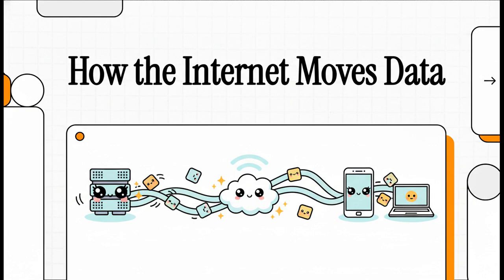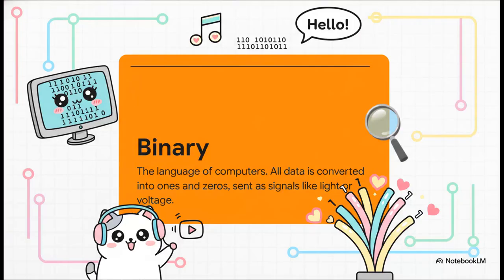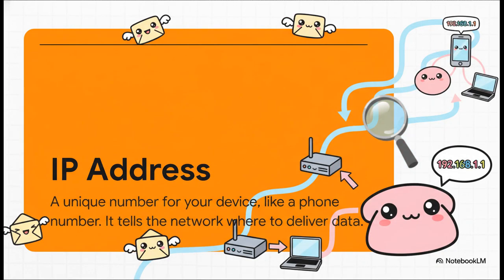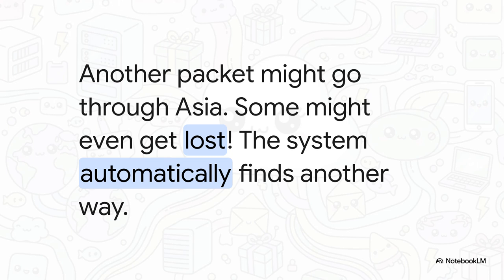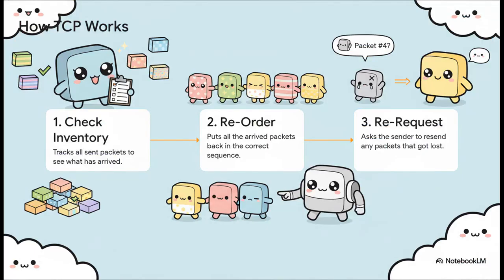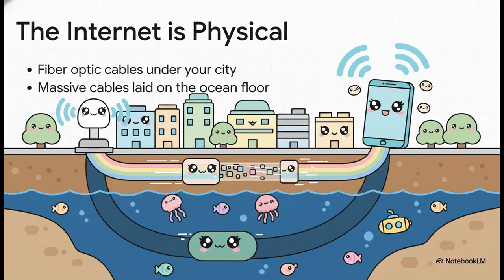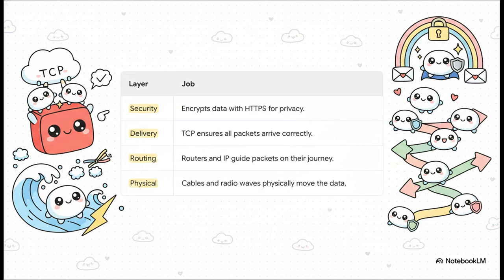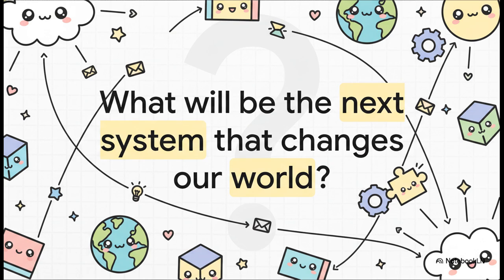How the Internet Moves Data